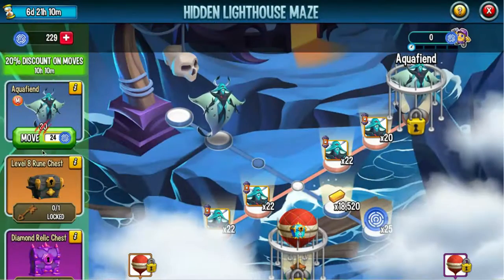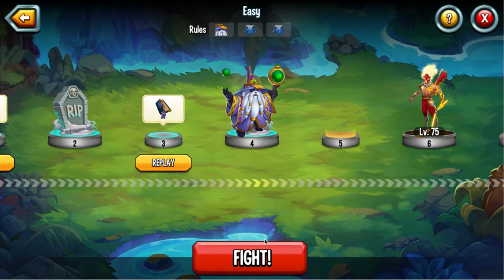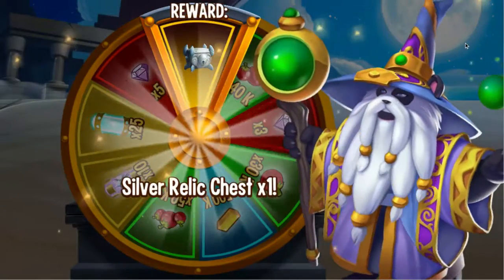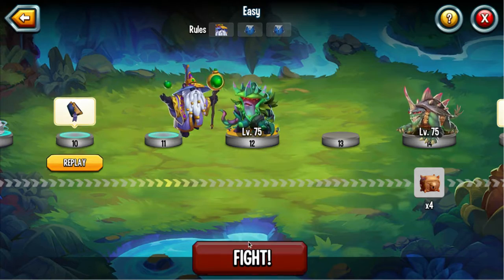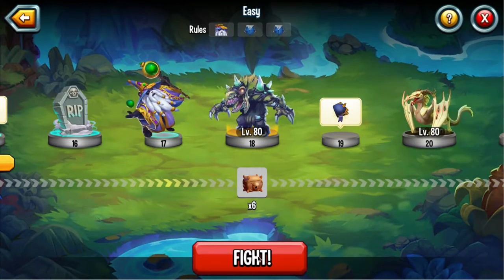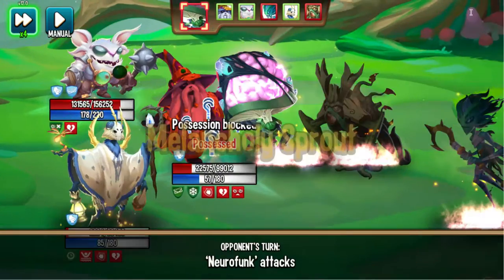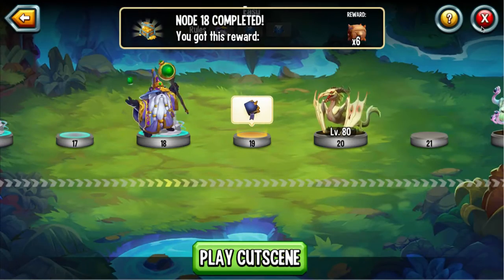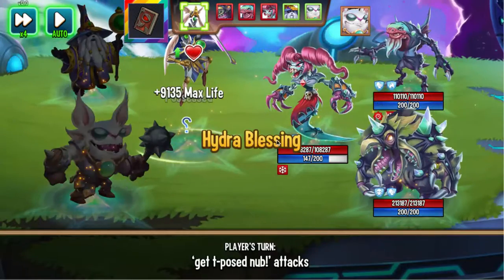MONSTER LEGENDS!!! - Episode 35 - Pure Pandalf Era Saga!